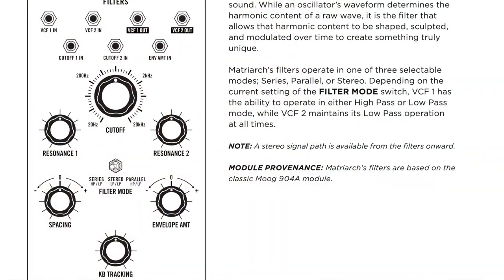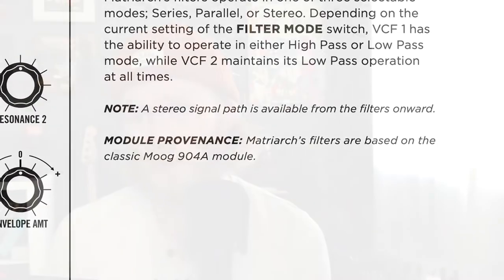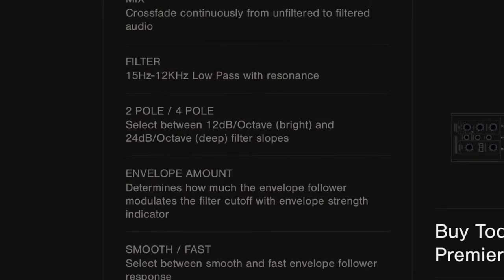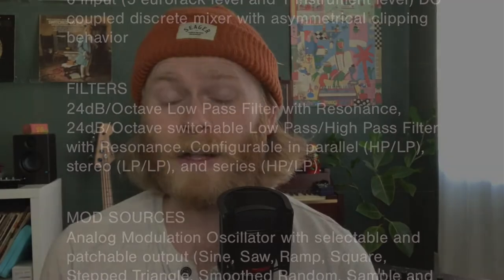Moog Analog Filter Vs Moog Digital Filter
Today we put to the test the new S-Series Moogerfooger MF-101S lowpass filter pedal against the Matriarch filter.

Both are lowpass filters based on the original 904A module. The main difference is one is digital and the other is analog. Will the digital MF-101S still sound good as an analog @MoogSynthesizers  filter? Watch to find out.

Other gear used in this video include:
Moog Matriarch
Behringer U-Phoria Audio Interface

Chapters:
0:00 Introduction
0:26 Overview
1:17 Filter specs on MF-101S & Matriarch
1:49 Filter Cutoff Test - Moog Matriarch
2:28 Filter Cutoff Test - Moog MF-101S
3:12 Filter Resonance Test - Moog Matriarch
3:51 Filter Resonance Test - Moog MF-101S
4:28 Filter Env Amt Test - Moog Matriarch
4:51 Filter Env Amt Test - Moog MF-101S
5:17 Filter Patch "Ripples" Test - Moog Matriarch
6:04 Filter Patch "Ripples" Test - Moog MF-101S
6:51 Is The MF-101S A Comparable & Good Moog Filter?